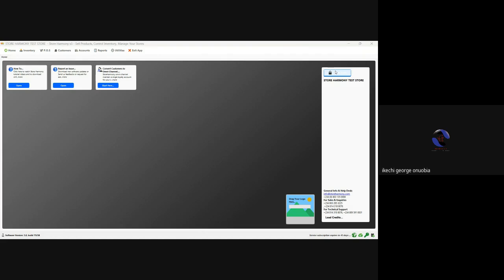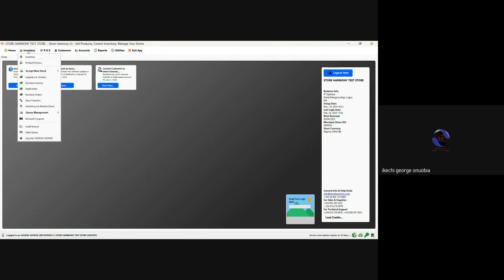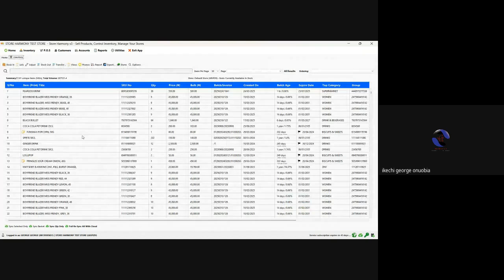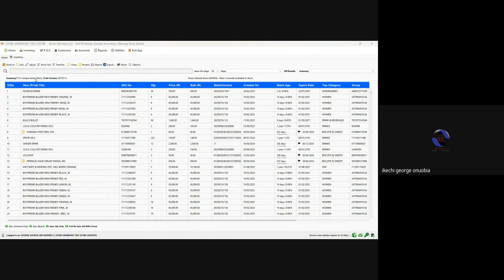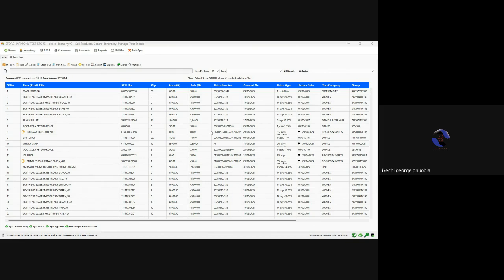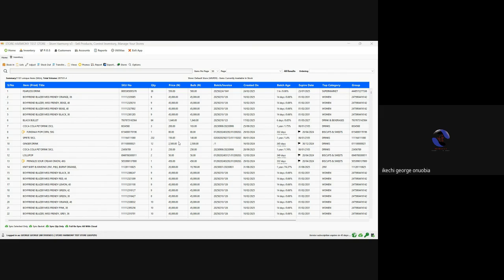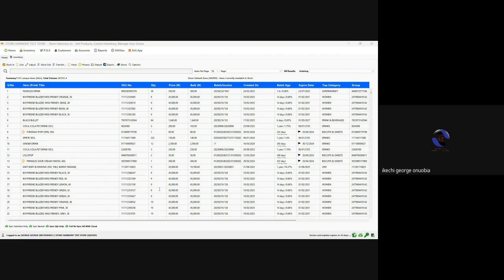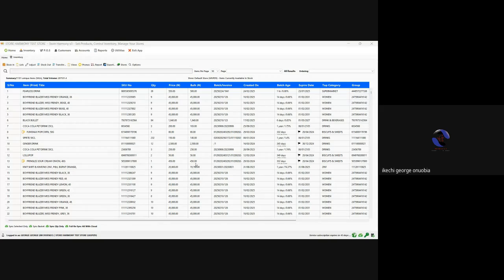HOW TO INPUT ITEMS INTO THE INVENTORY VIA SUPPLIER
By following these steps, you can efficiently input items into the inventory via supplier, ensuring accurate and up-to-date inventory records.